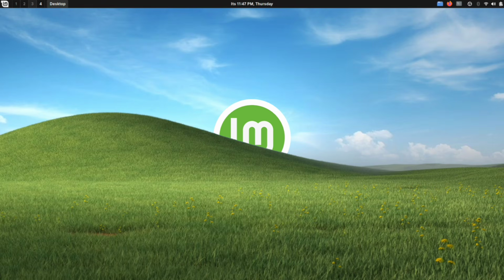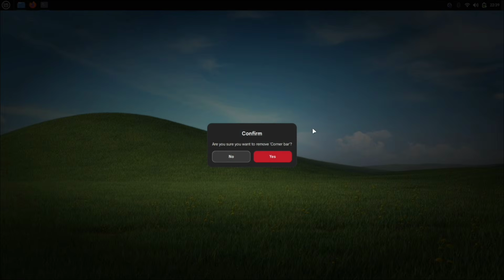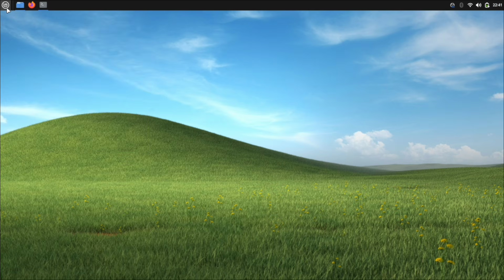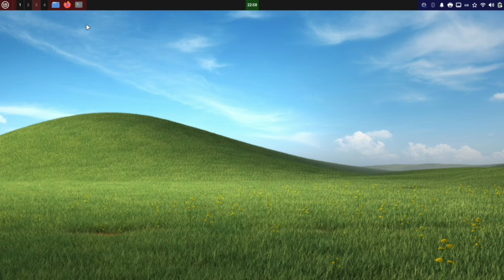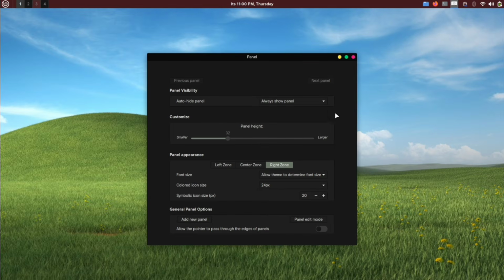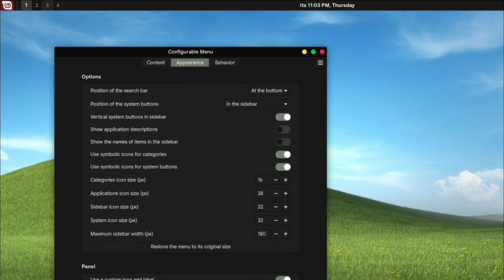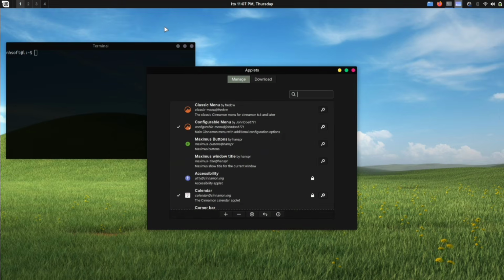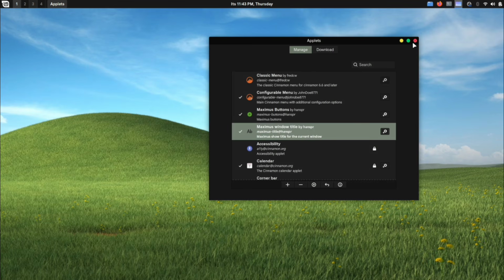Modern Cinnamon Desktop Setup | Linux Mint Panel Customization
Give your Linux Mint Cinnamon desktop a modern, compact look with a few simple panel tweaks. This guide covers how to move the panel, customize the application menu, and hide title bars to save screen space.